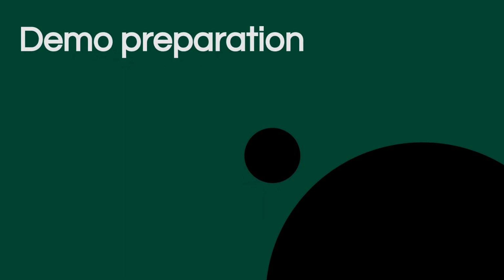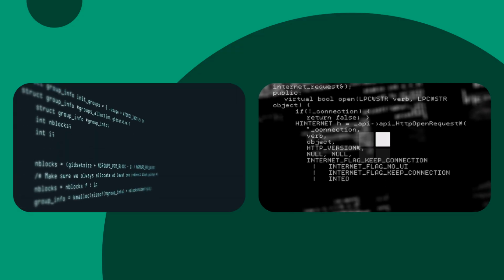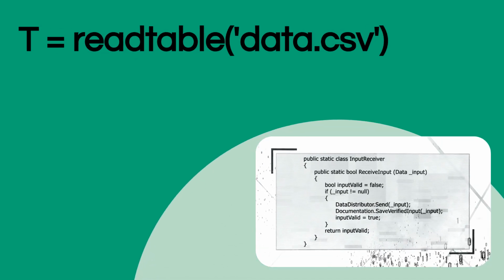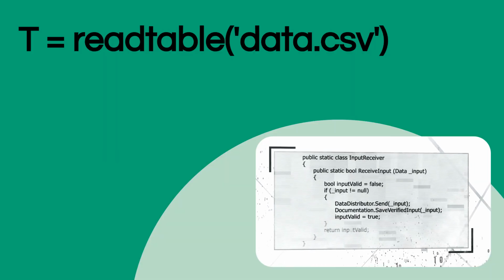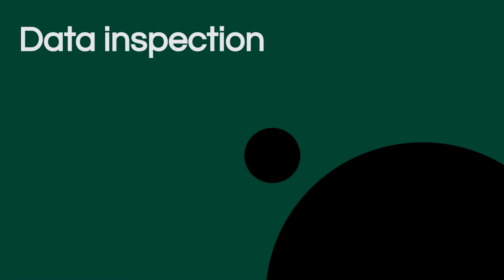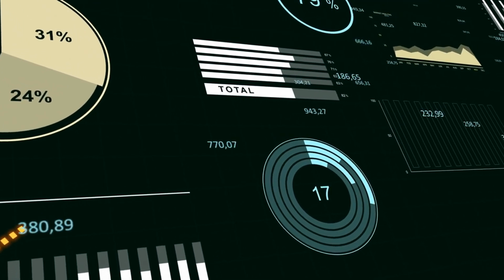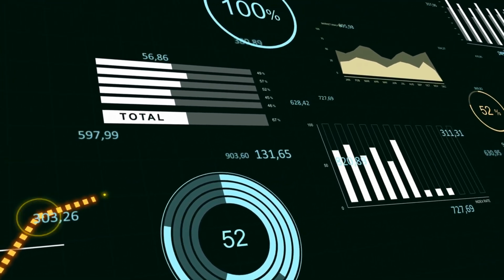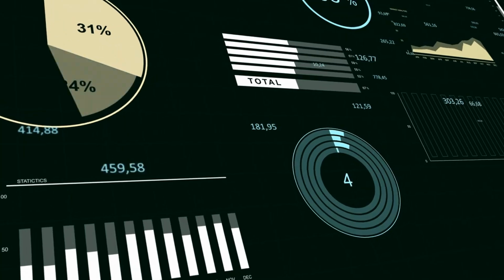Import CSV into MATLAB with readtable | Lesson 14 Overview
Lesson 14 introduces bringing a CSV file into MATLAB with readtable. The narration describes a small sample file with column headers and mixed text/numeric values, importing it as a table, and inspecting the resulting names, dimensions and data types.

This is a brief introduction to the import workflow. It does not compare readtable with readmatrix, teach missing-value handling or detectImportOptions, or show how to export processed data. No downloadable sample file is supplied in the narration.

Check your imported table rather than assuming every column was interpreted as intended.